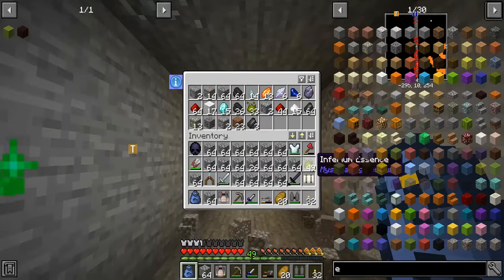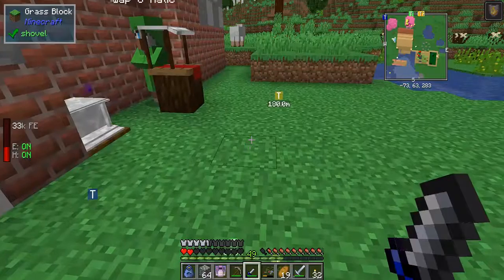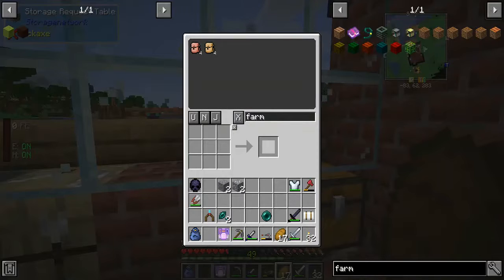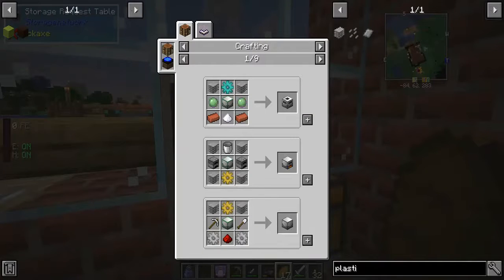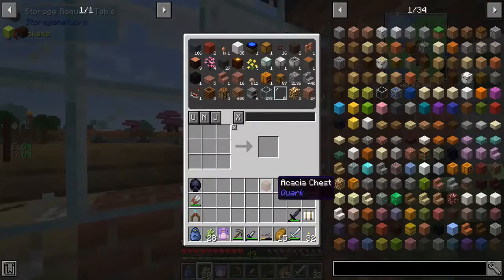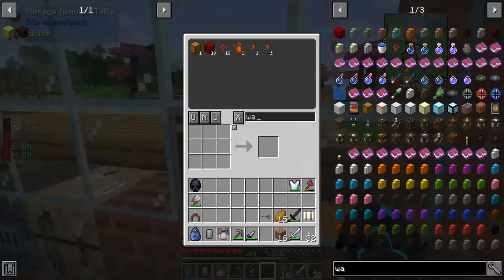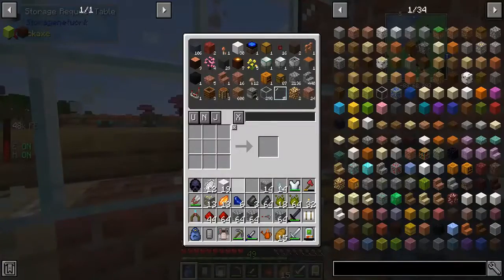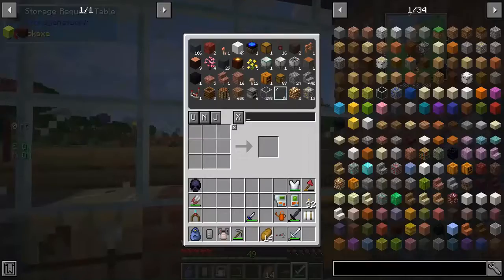All The Mods 4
All The MODS 4 a 1.14 Modded Minecraft short little video that shows off some of the working mods that are available to the latest Minecraft version. I will be doing a series on this modpack where I go thru and show what I have figured out so far. As always, I offer near real-time assistance with any mod requested. Simply ask me in the comments below. Make sure to tell me the specific modpack you are playing or just the mod that you are using and I will even make a video on what you asked help on. Happy Holidays.